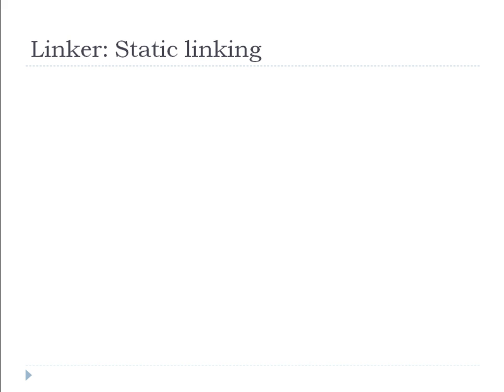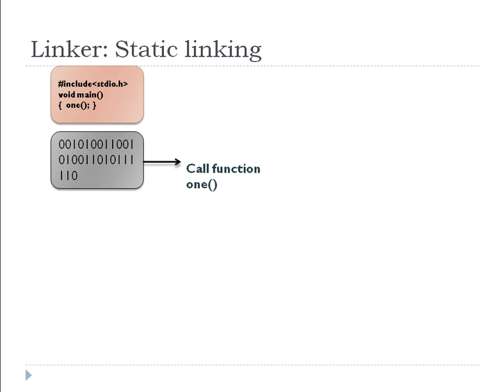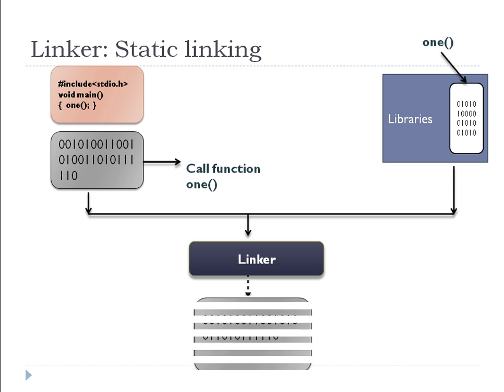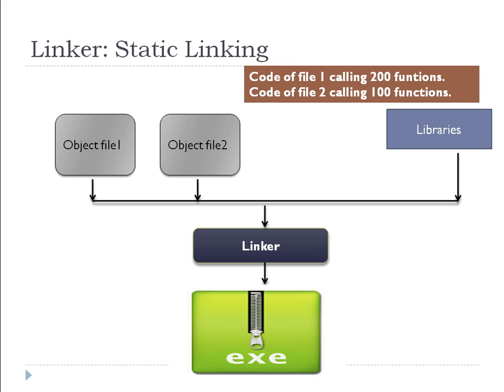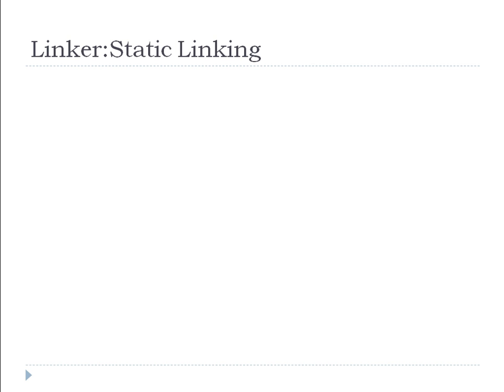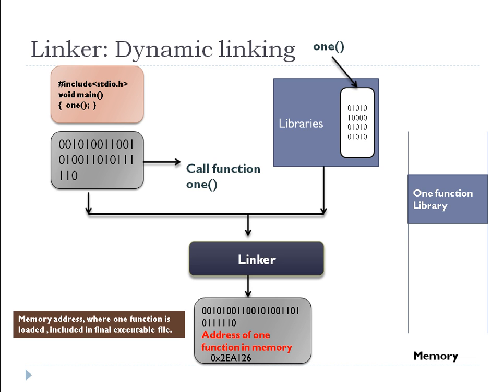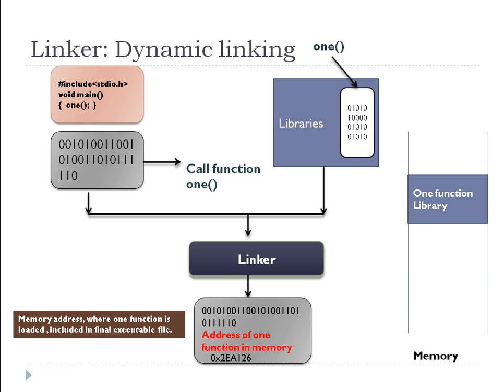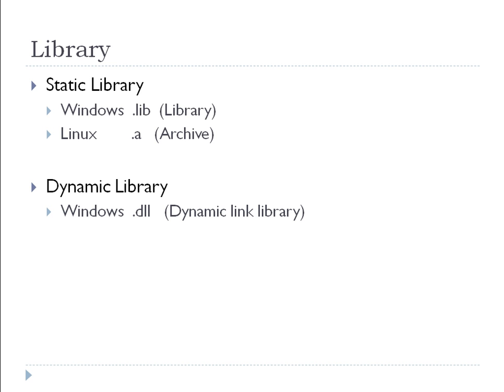What is difference between Dynamic and Static library(Static and Dynamic linking)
This video will explain difference between static and dynamic library.
What is meaning of .dll in windows. How it works